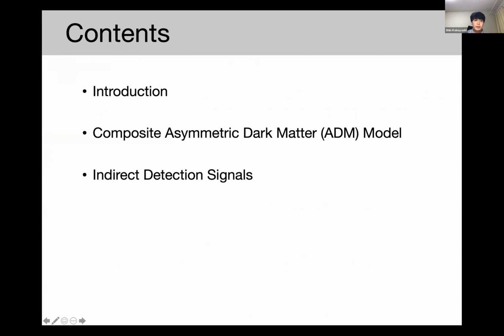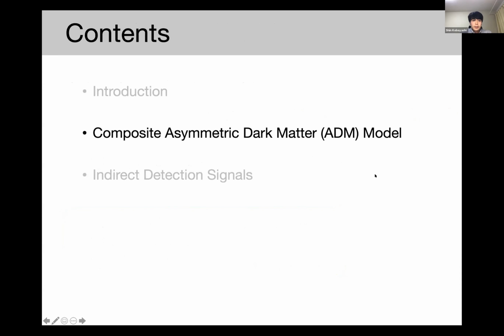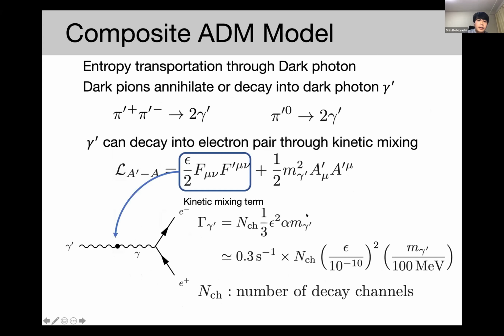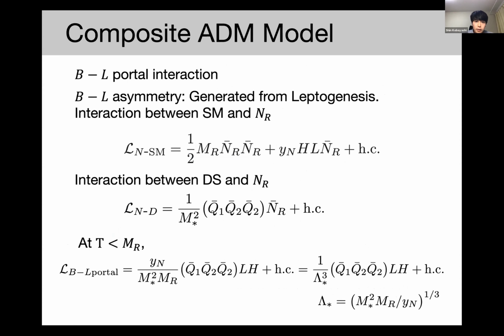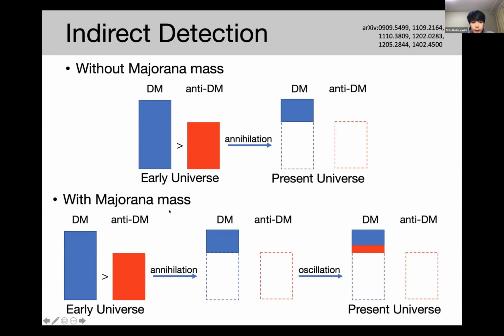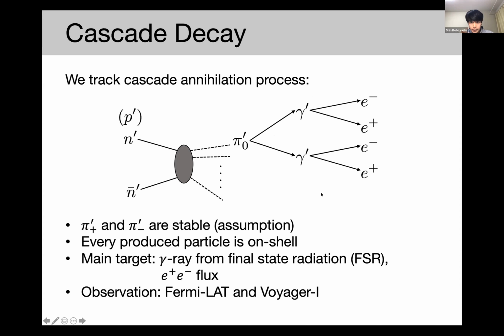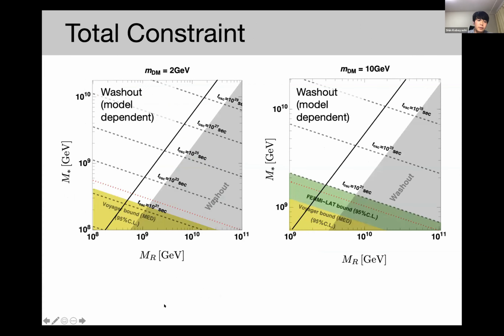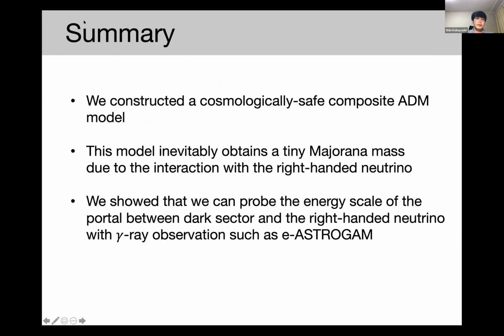Shin Kobayashi: Oscillating Composite Asymmetric Dark Matter (Kashiwa 2020)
The asymmetric dark matter (ADM) scenario can solve the coincidence problem between the baryon and the dark matter (DM) abundance when the DM mass is of O(1)GeV. In the ADM scenarios, composite dark matter is particularly motivated, as it can naturally provide the DM mass in the O(1)GeV range and a large annihilation cross section simultaneously. In this paper, we discuss the indirect detection constraints on the composite ADM model. The portal operators connecting the B_L asymmetries in the dark and the Standard Model(SM) sectors are assumed to be generated in association with the seesaw mechanism. In this model, composite dark matter inevitably obtains a tiny Majorana mass which induces a pair-annihilation of ADM at late times. We show that the model can be efficiently tested by the searches for the gamma-ray from the dwarf spheroidal galaxies and the interstellar electron/positron flux.